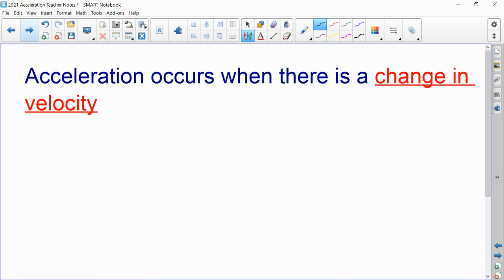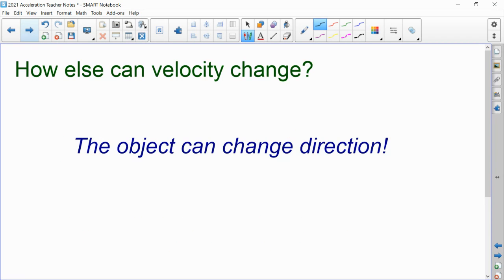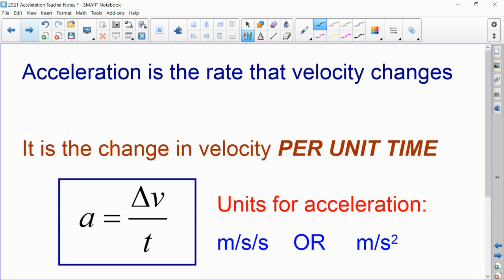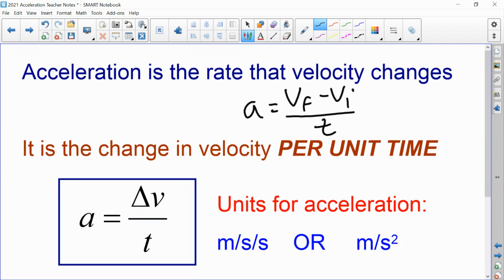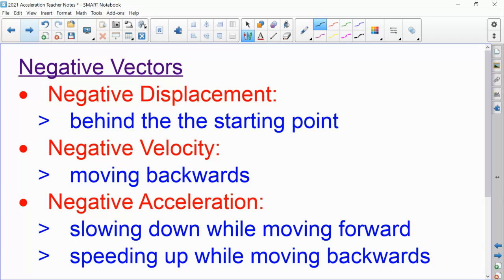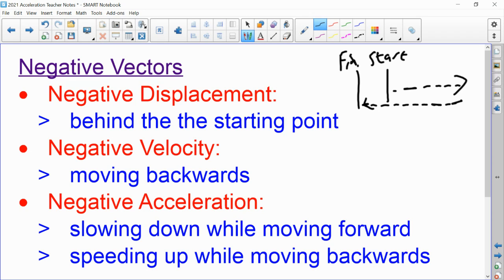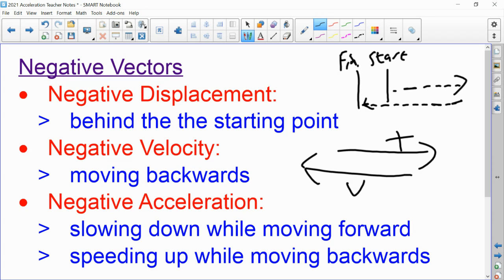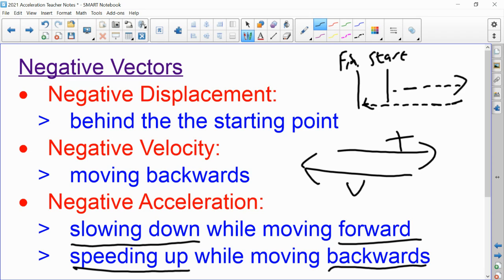Acceleration Notes - Heier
These notes cover the basics and concepts of acceleration.